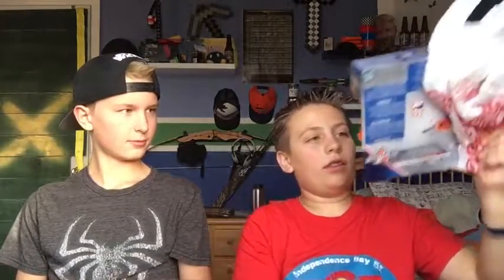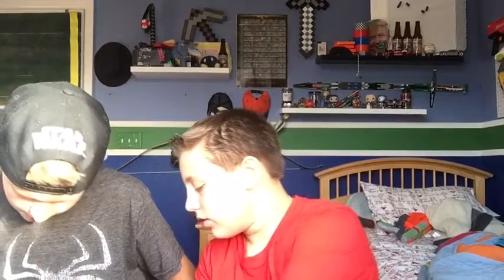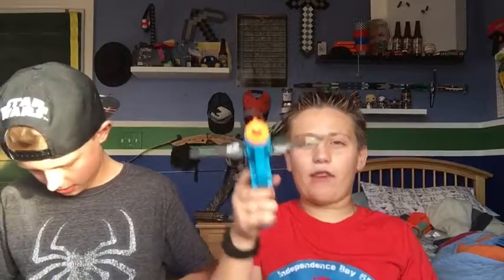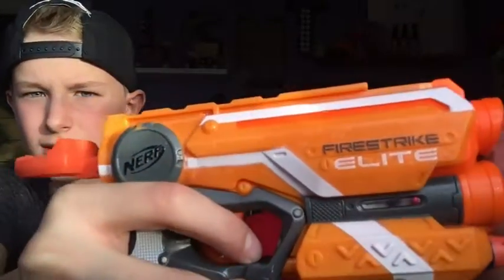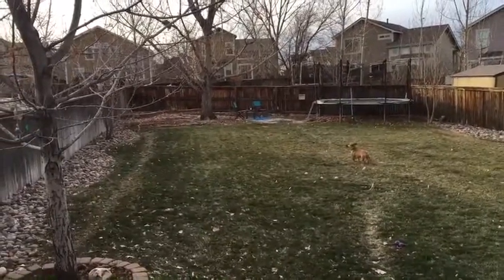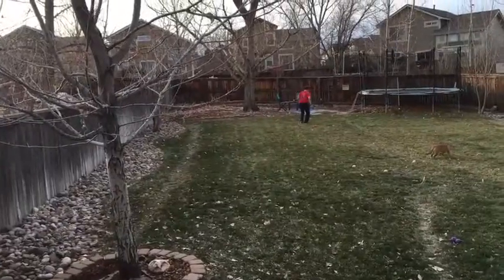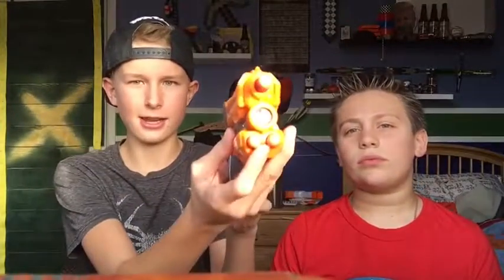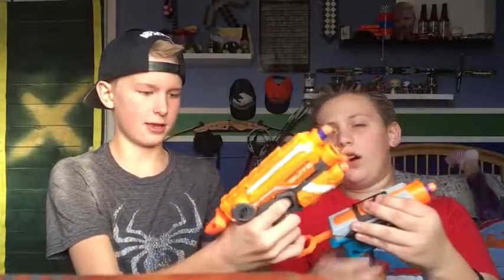Early Christmas Gift Unboxing!!